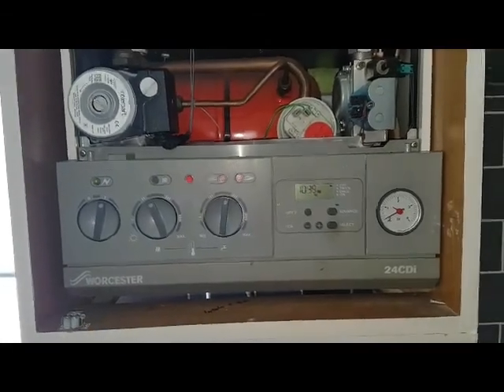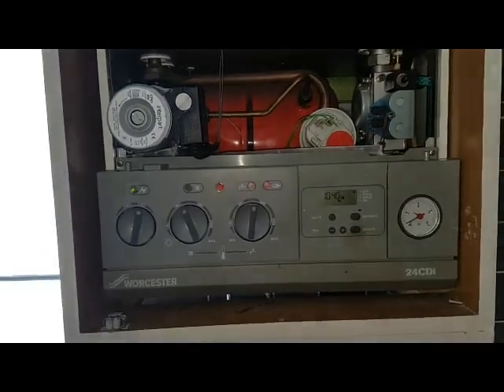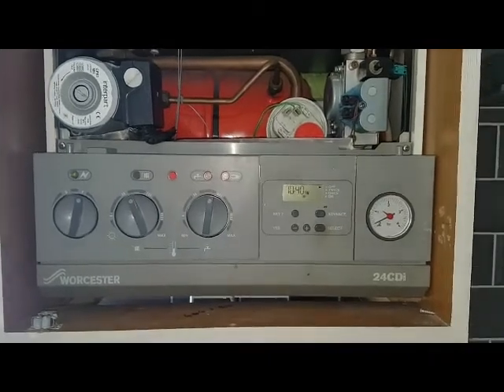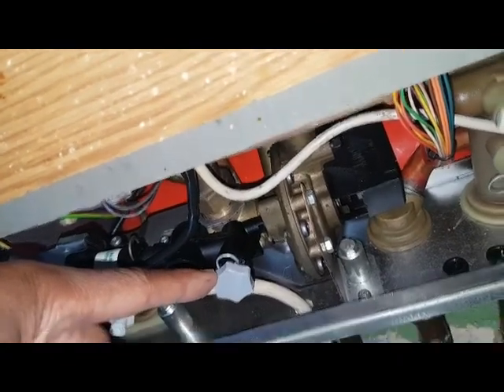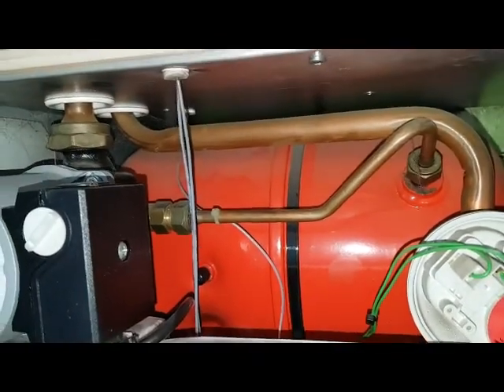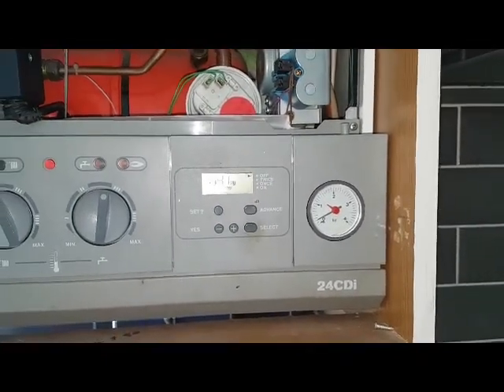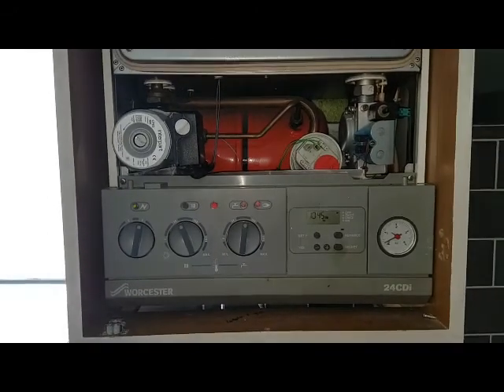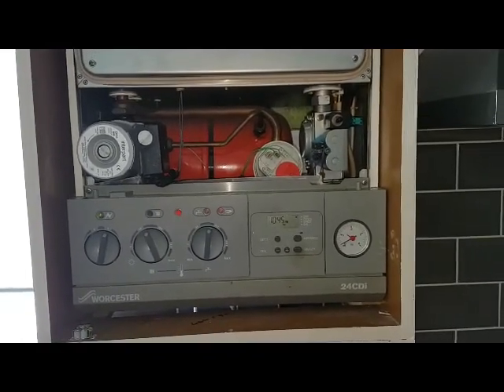Worcester 24 CDI RSF lossing pressure with Coach Tony Morgan